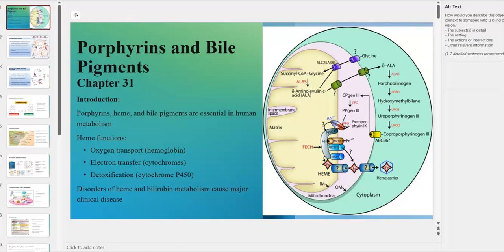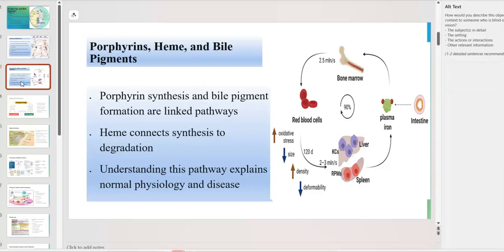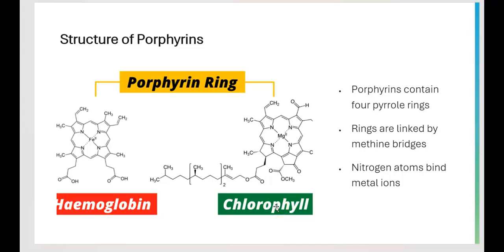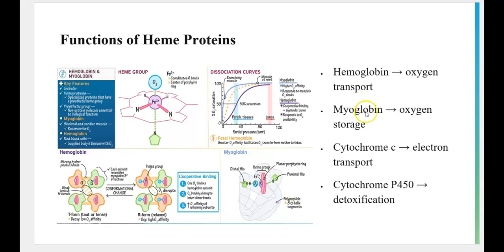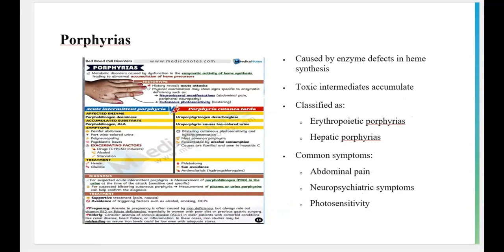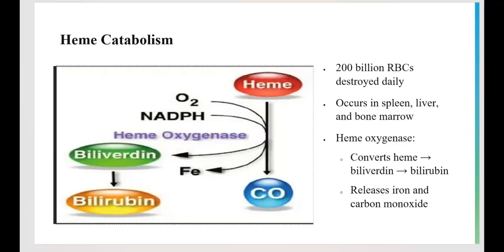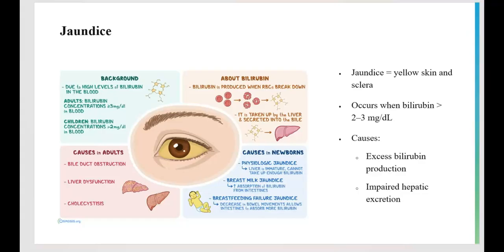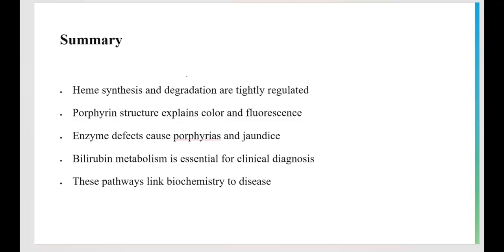BIOCHEM Final project presentation video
BIOCHEM Final presentation:  Porphoyrins and Bile